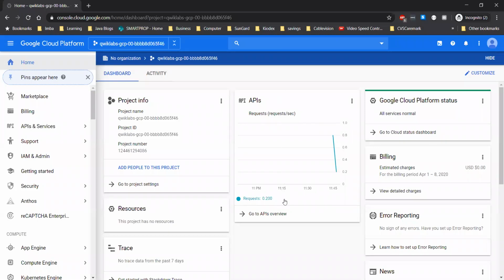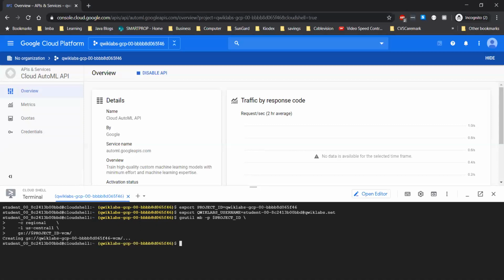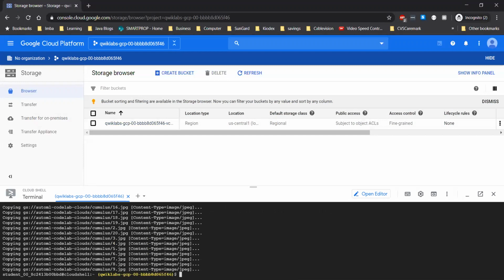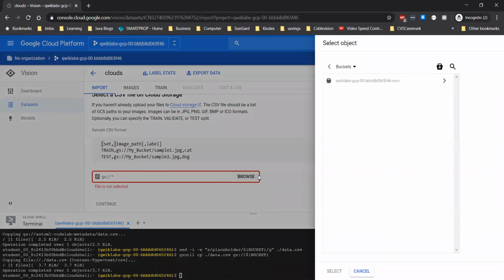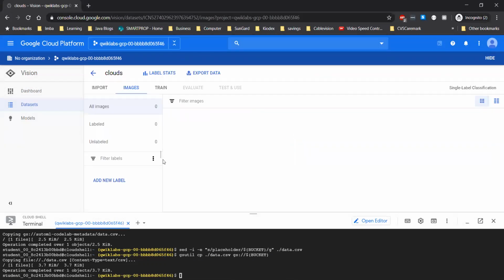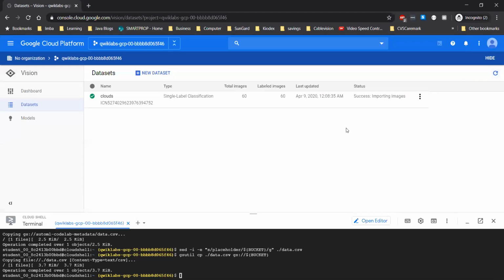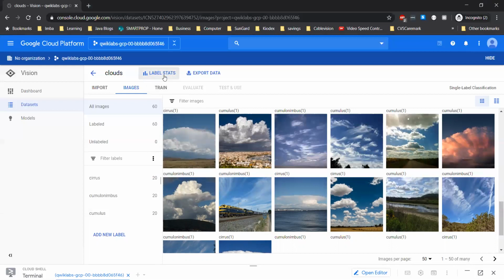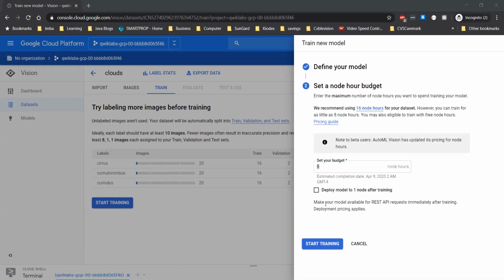GCP - Prebuilt ML model leveraging Cloud Vision API and AutoML Capabilities